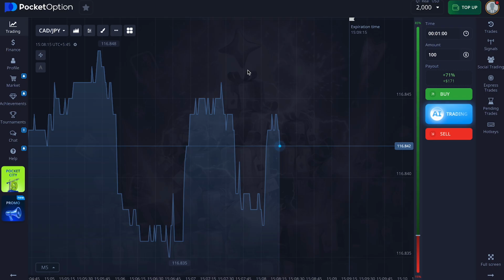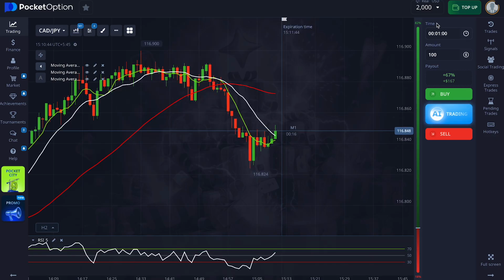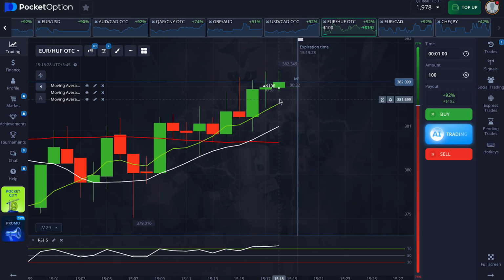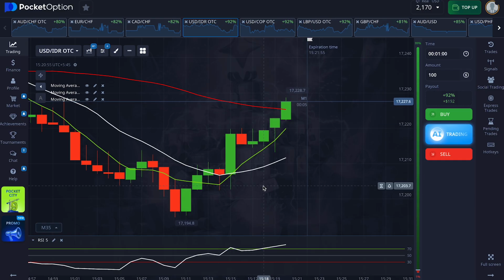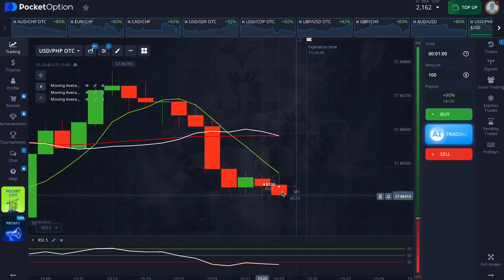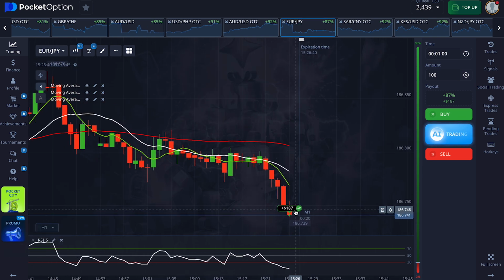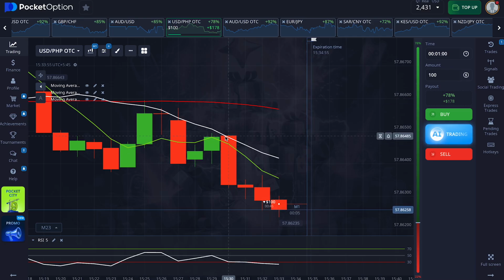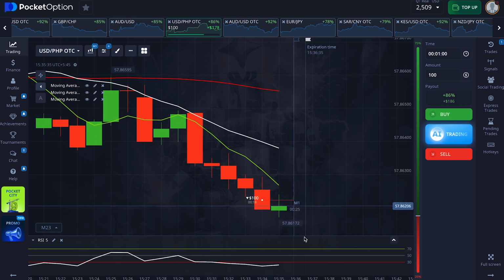Best Trading Strategy for Beginners | Moving Average + RSI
In this video, I’ll show you a complete step-by-step trading strategy using 3 Moving Averages and RSI that helped me make $687 profit. This strategy is beginner-friendly and focuses on trend confirmation, signal accuracy, and proper entry timing.